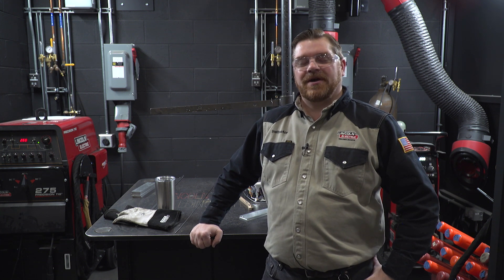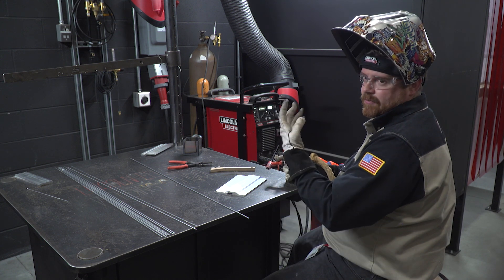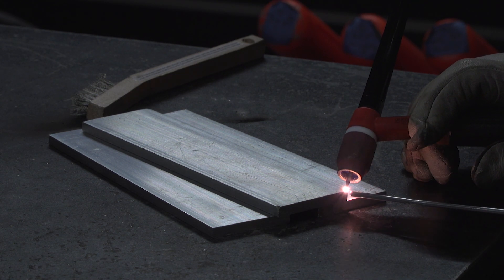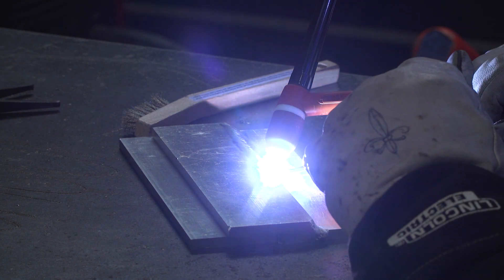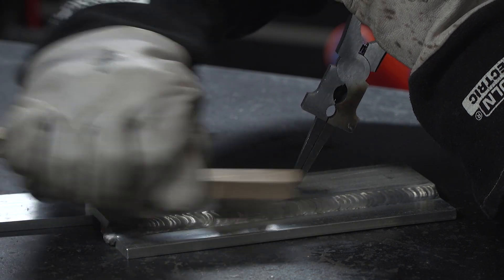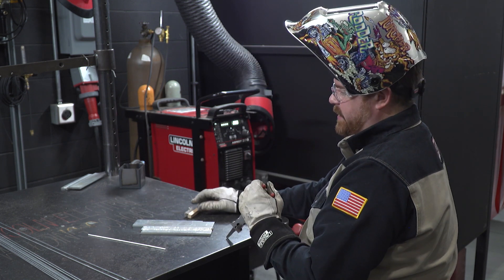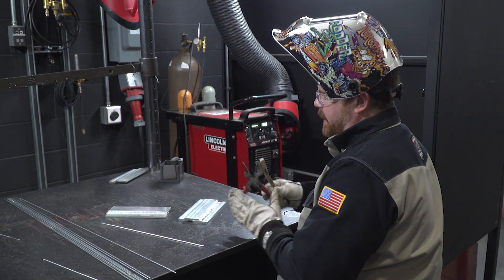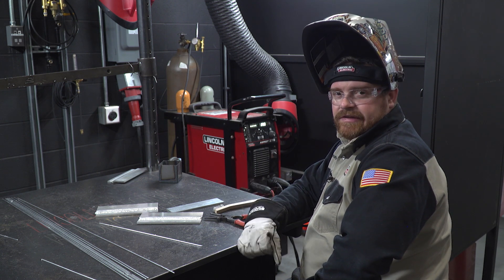ARC Magazine PresentsMasterClass: TIG Aluminum DC HELIUM